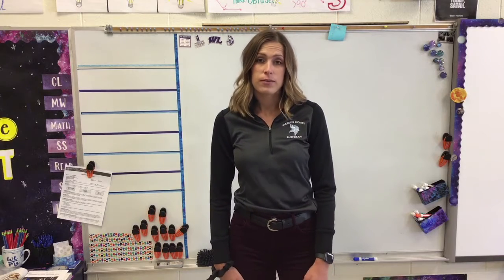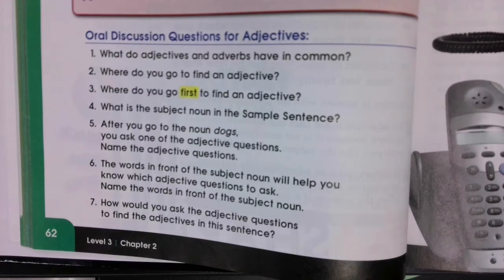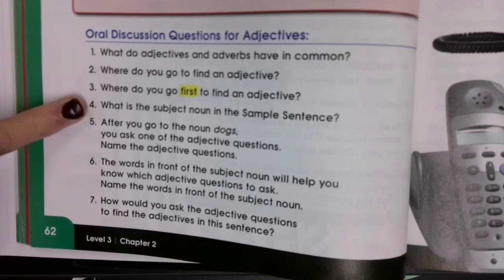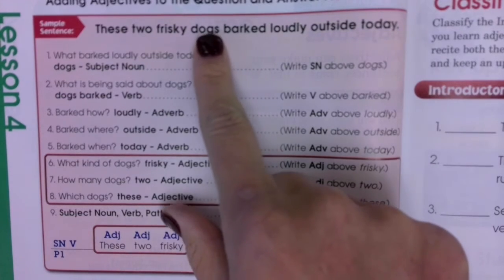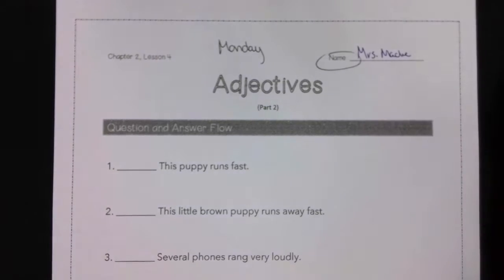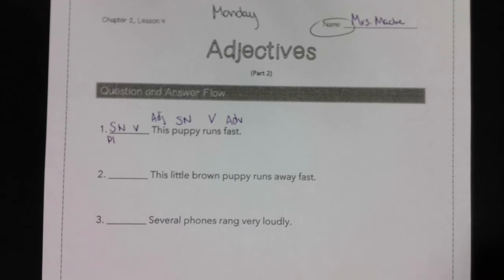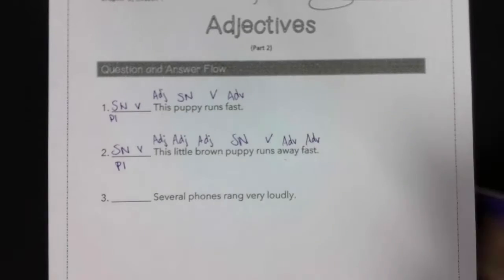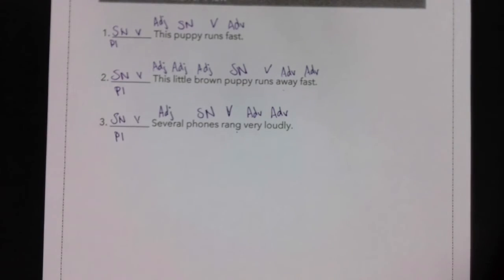Grammar Adjectives pt 2